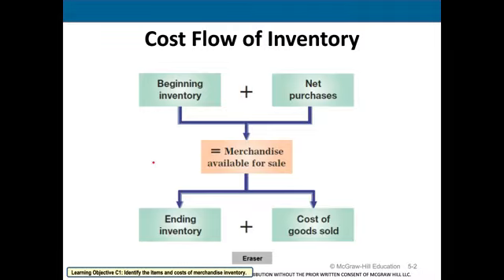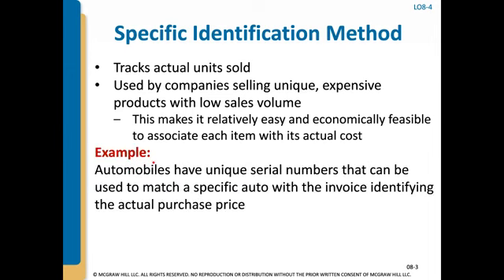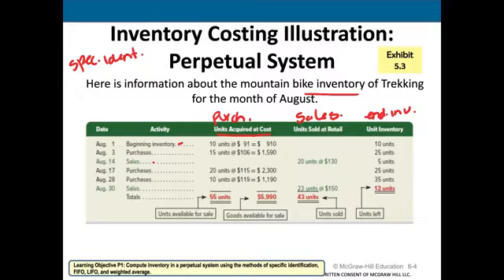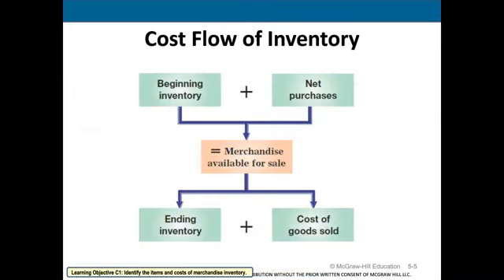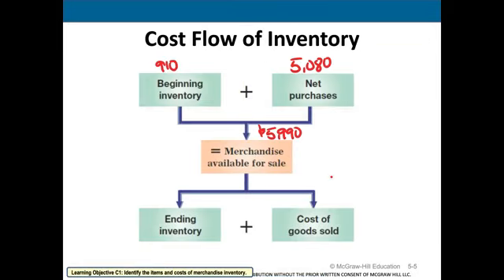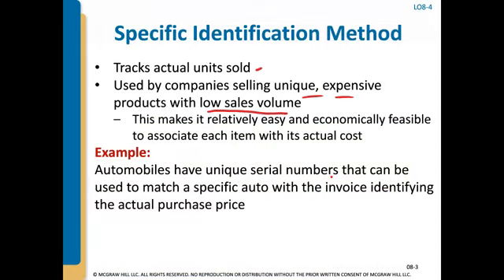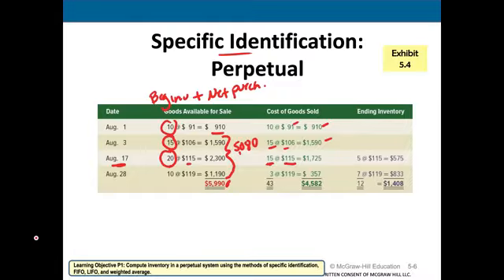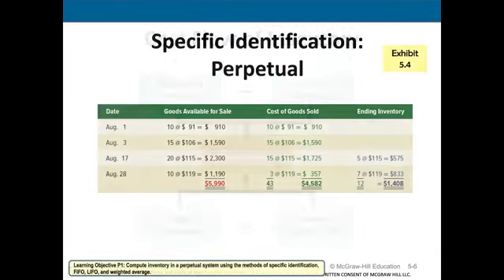Chapter 8 Inventory Cost Flow Specific Identification